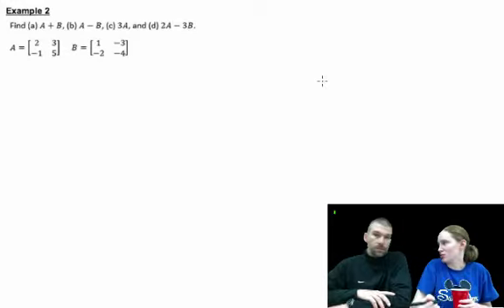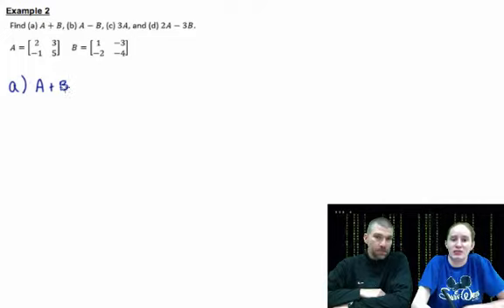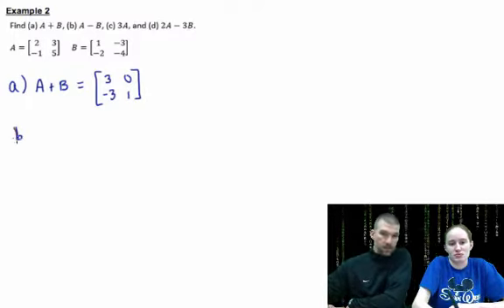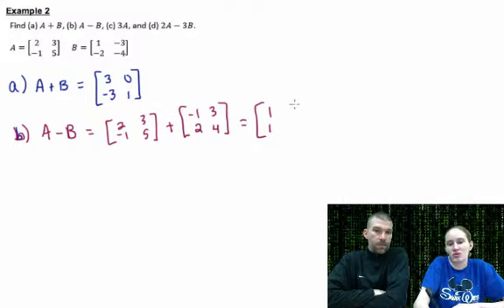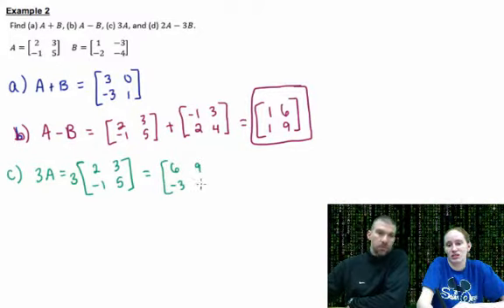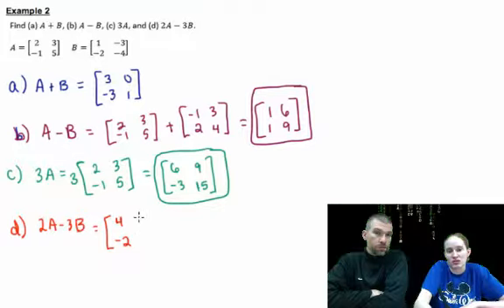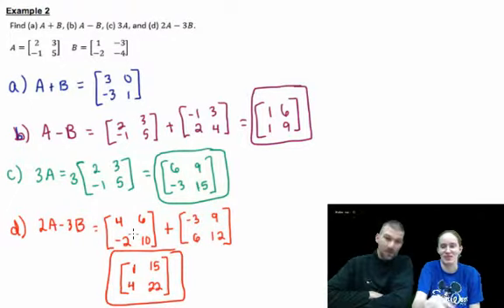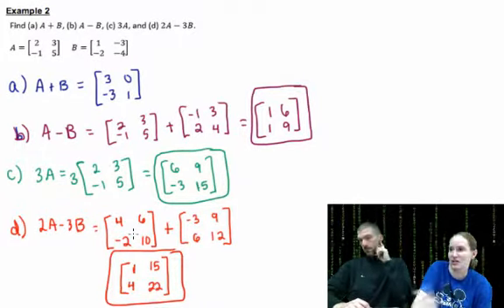Precalculus - 7.2 Notes Example 2: Adding and Subtracting Matrices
This lesson will give you some basics for adding matrices, subtracting matrices, and multiplying matrices by a scalar.